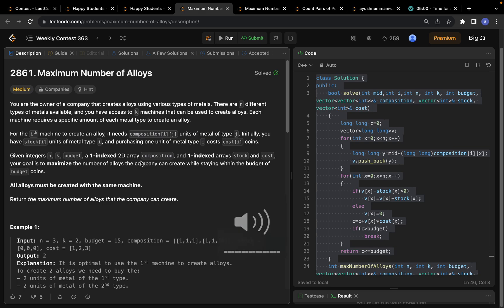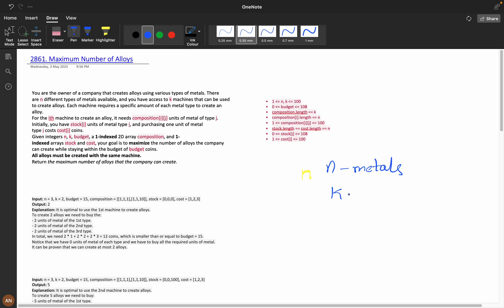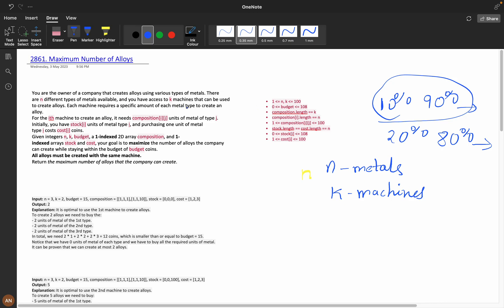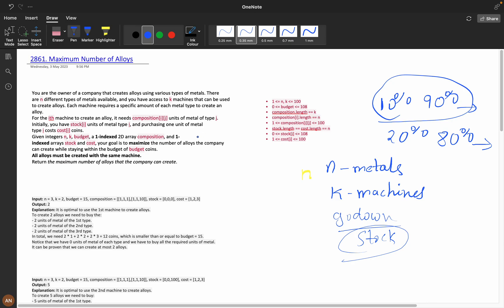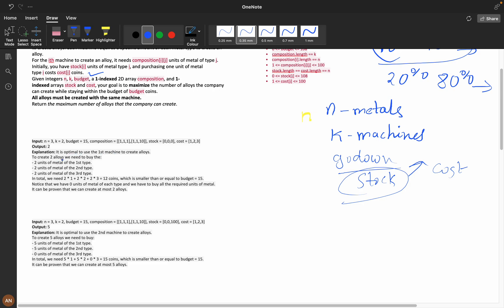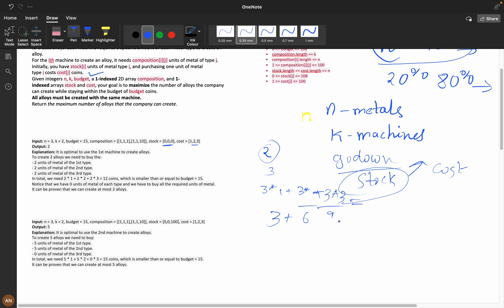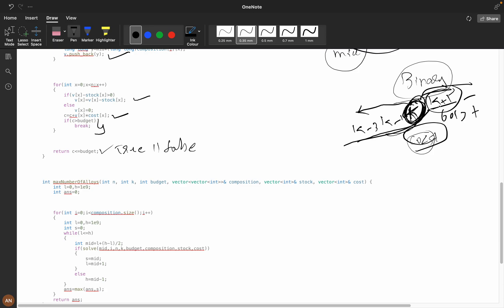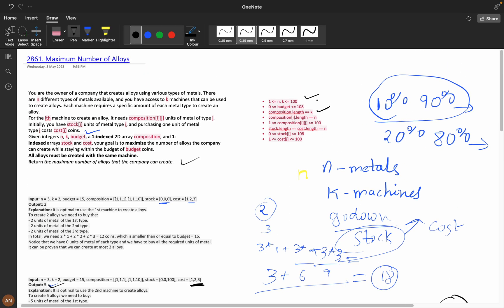2861. Maximum Number of Alloys 🔥|| Binary Search Solution 🔥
2861. Maximum Number of Alloys

1.Consistency: How I solved 550 LeetCode problems in 2023 by dedicating an average of 30 minutes on weekdays and 2 hours on weekends.
2.How many days should you dedicate to studying Data Structures and Algorithms?
3.The importance of system design in interviews.
4.How service-based companies contribute to your early career.
5.How to break down your goals and achieve them step by step (Progressing from Service-Based roles to FAANG companies)
6.FOMO (Fear Of Missing Out).